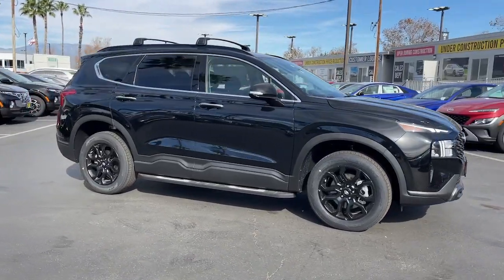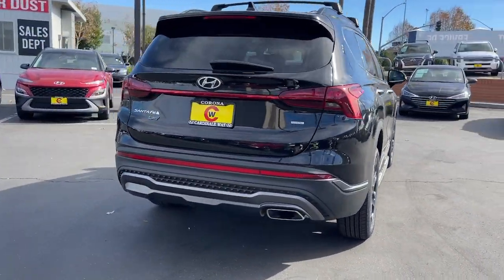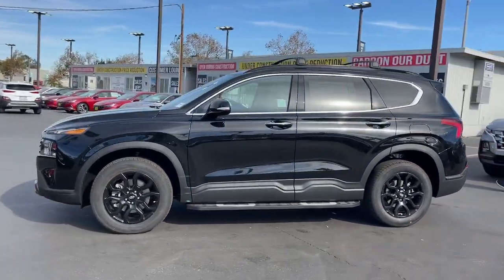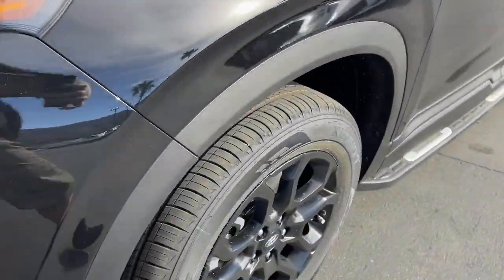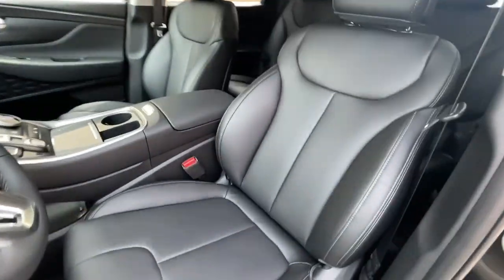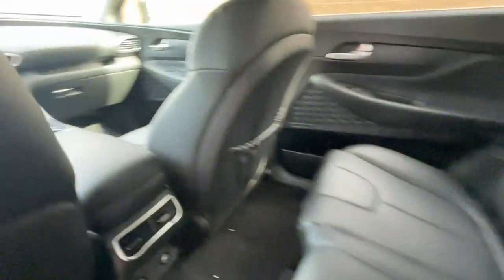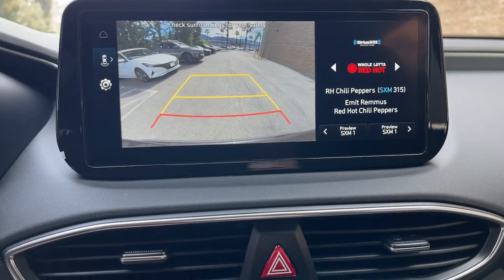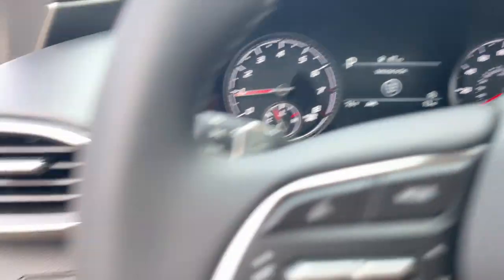2023 Hyundai Santa Fe Riverside, Temecula, Loma Linda, Orange County, Corona, CA H12215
Twilight Black New 2023 Hyundai Santa Fe XRT available in Corona, California at Cardinale Way Hyundai Corona. Servicing the Riverside, Temecula, Loma Linda, Orange County, CA area.

AWD, Black Artificial Leather.brbrTwilight Black 2023 Hyundai Santa Fe XRT AWD 8-Speed Automatic with SHIFTRONIC 2.5L I4brbrInland Empire, Corona, Riverside, Ontario, San Bernardino, Orange County, Yorba Linda, Chino Hills 92882.br$1,500 off MSRP!brbrExperience the Cardinale Way difference. We develop outstanding relationships where everybody wins. All prices are plus dealer installed Protection Package for $1485.00. Proudly serving Inland Empire, Corona, Riverside, Ontario, San Bernardino, Orange County, Yorba Linda, Chino Hills 92882.